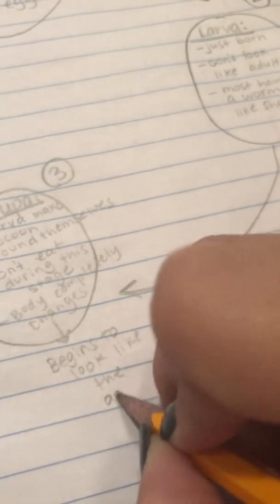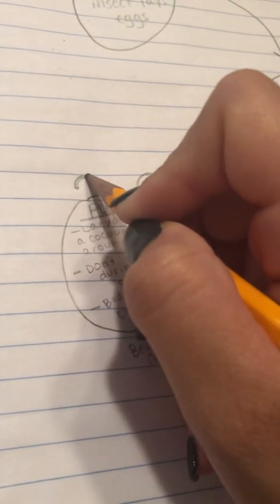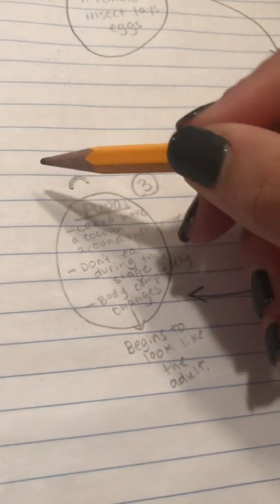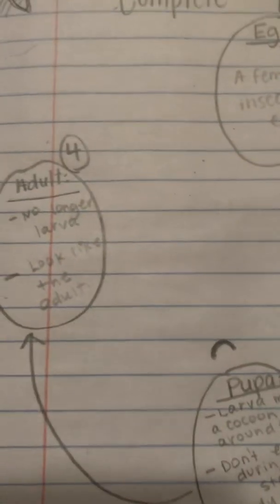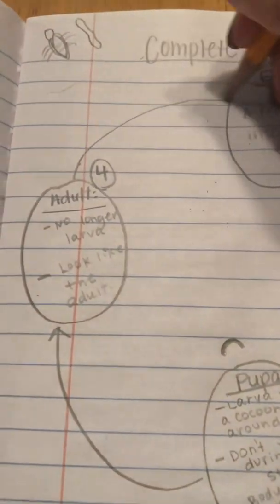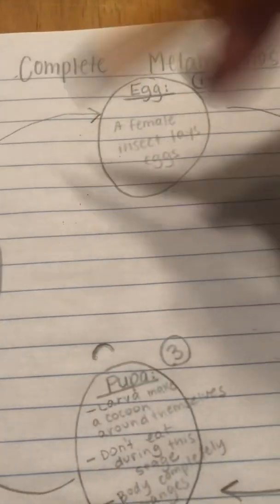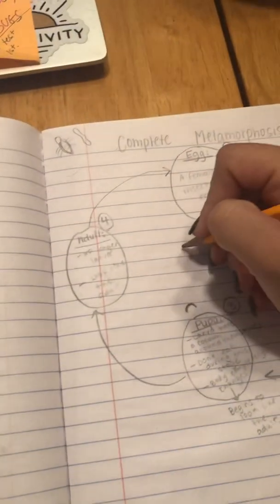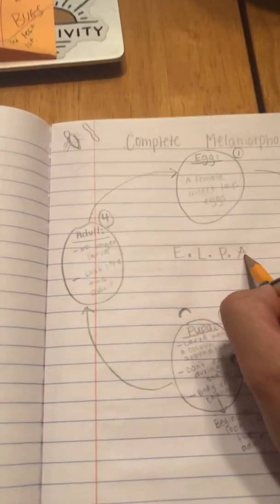Beginning of Life Cycles